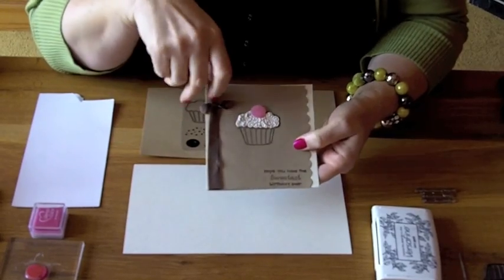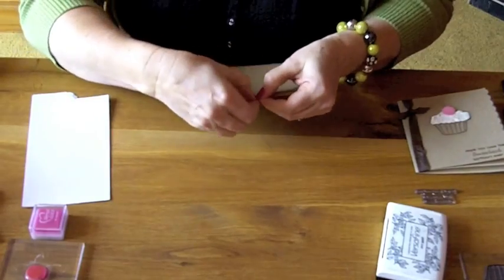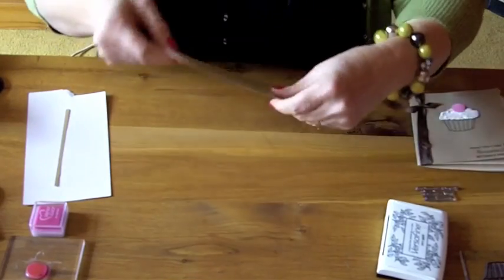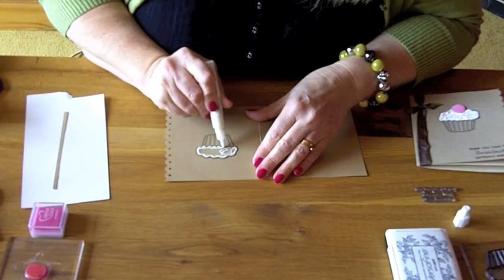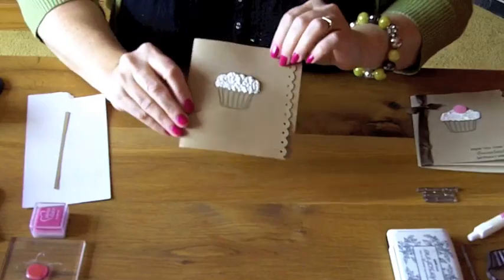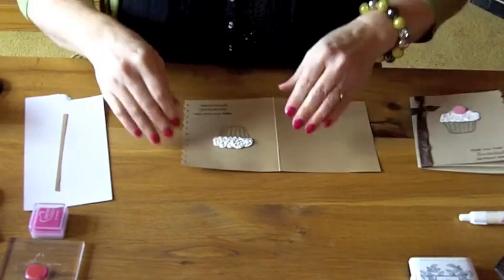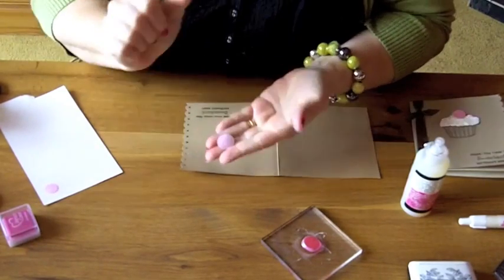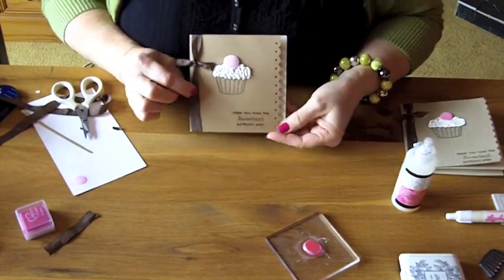WITH A CHERRY ON TOP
Bought to you by Marion Emberson for Personal Impressions